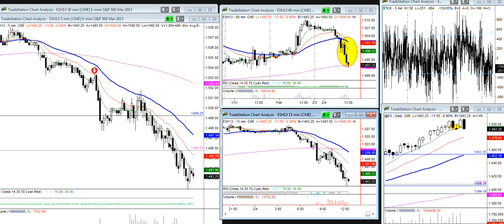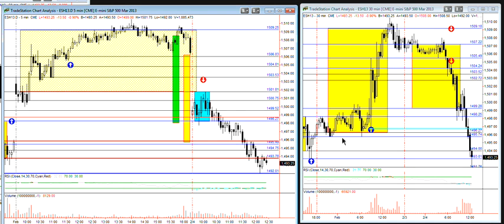Emini wizard Chat Room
Friday's gap closed, search for next support near 92/93